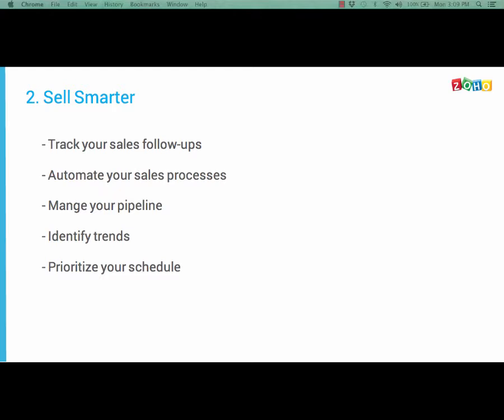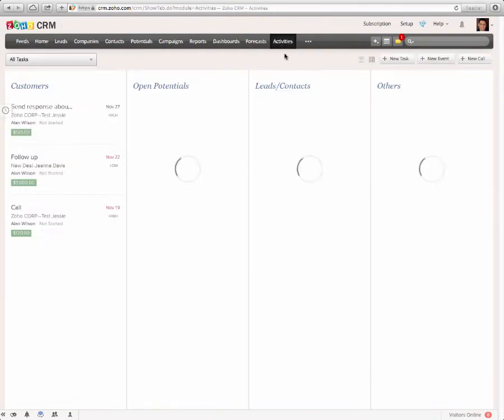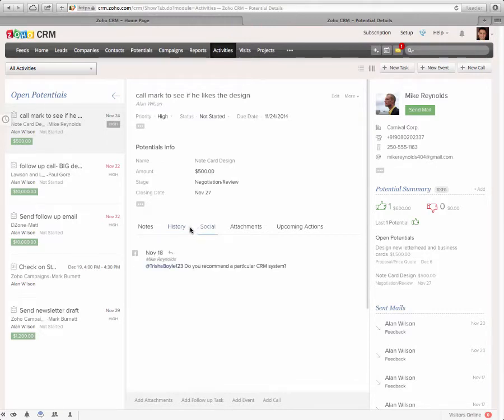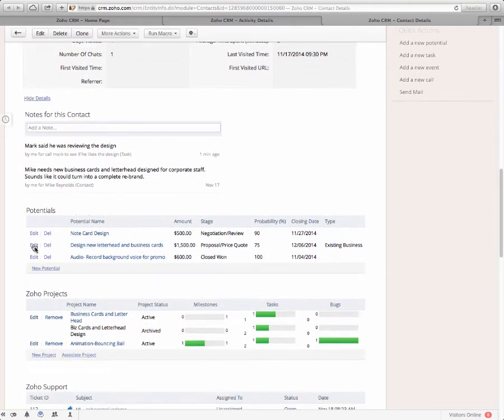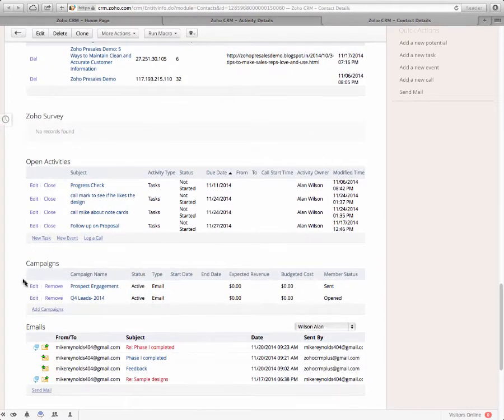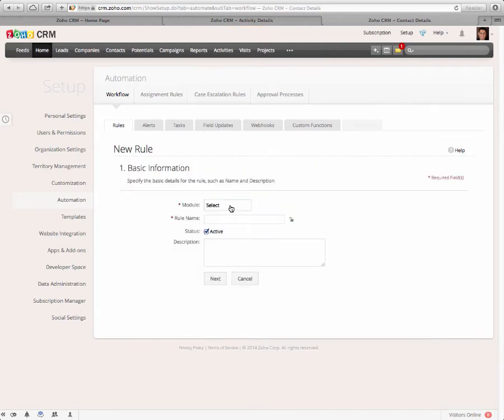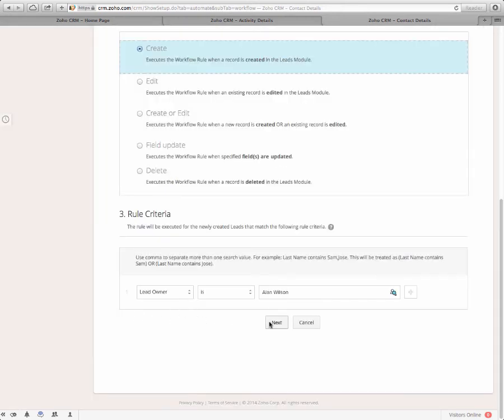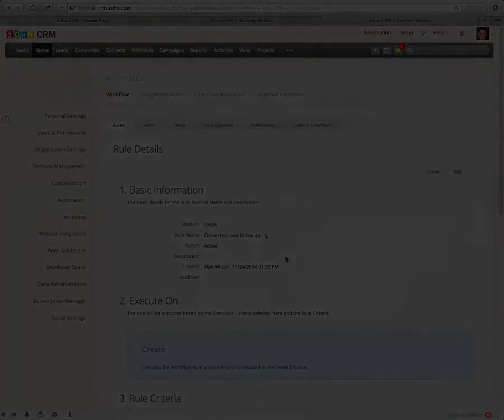Webinar: Zoho CRM Plus (Part 3) Sell Smarter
With Zoho CRM Plus, companies can engage the right prospects, sell smarter and retain more customers through email marketing, better social media engagement, post-purchase implementation and customer service.

Companies can’t become customer-centric if all their customer information is siloed across multiple software vendors. Zoho CRM Plus is the one must-have piece of software for every customer-facing person in an organization.

Do you want to engage the right prospects, sell smarter and retain customers so your business can grow?

This webinar will show you how CRM Plus works together to help you improve your over-all customer life cycle.